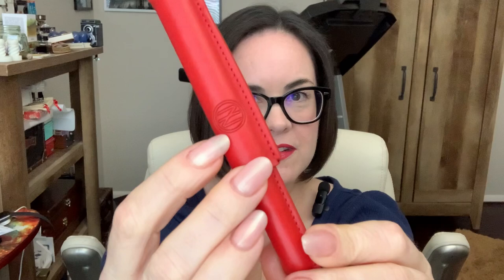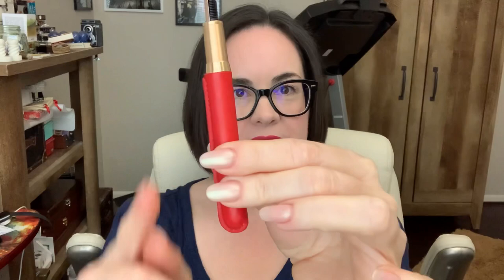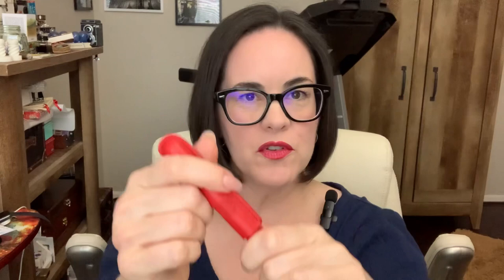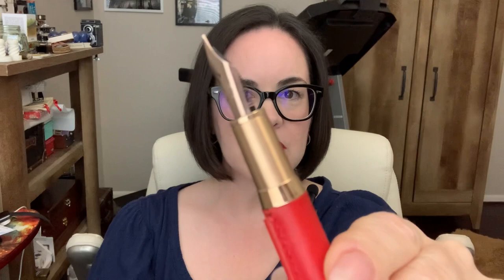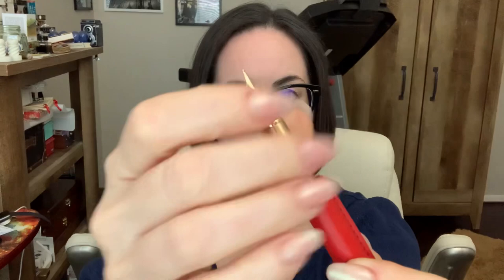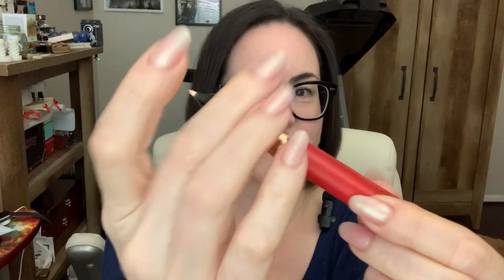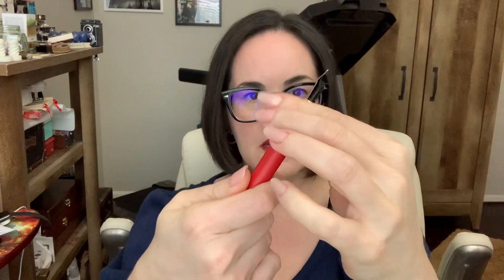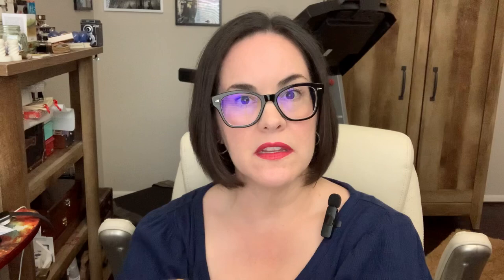Jan Zander Designs Cocoon Fountain Pen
Huge thanks to @AppelboomPennen for arranging  this very cool Jan Zander Designs Cocoon to land into my hands! The Cocoon is a pen that doesn’t need case and a case that doesn’t need a pen because they are one and the same! My pen is red leather. If Red isn’t for you, Cocoon is also available in Black and dark brown. Join me for this look at a pen that is sure to be a conversation starter!